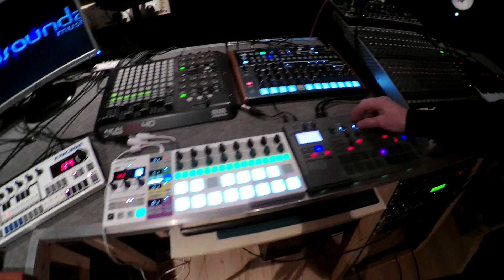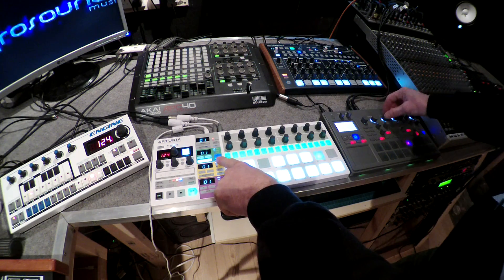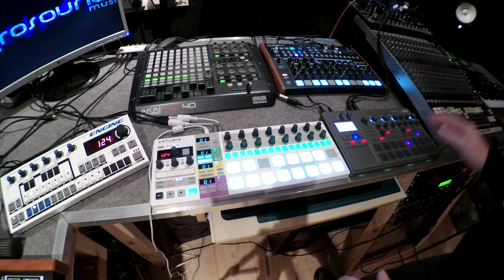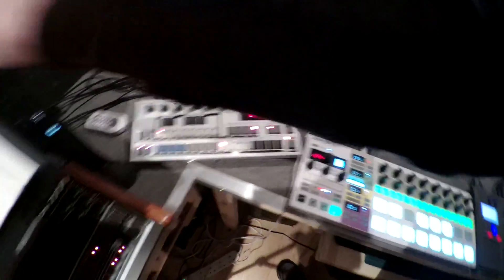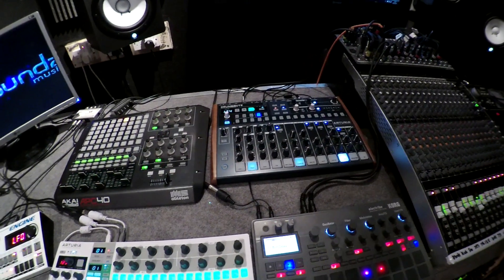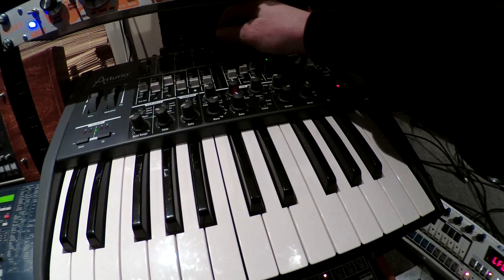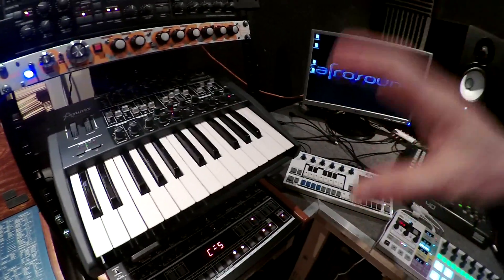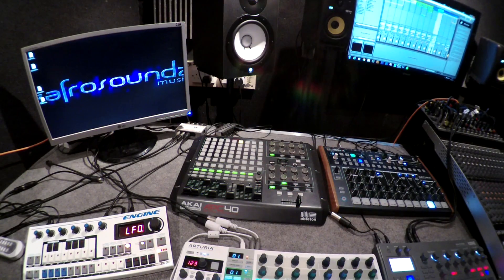IN THE STUDIO - HOW IT WAS DONE - First Jam/tune 2017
Here is an explanation to my latest tune, an overview on what I'm using, processes and layering of effects and sounds.